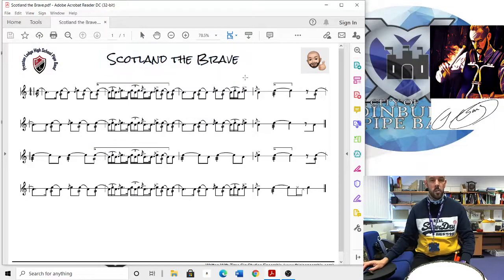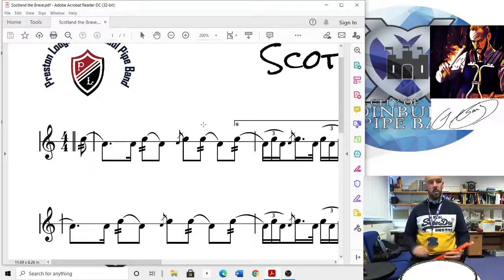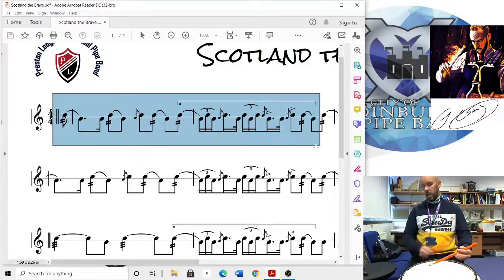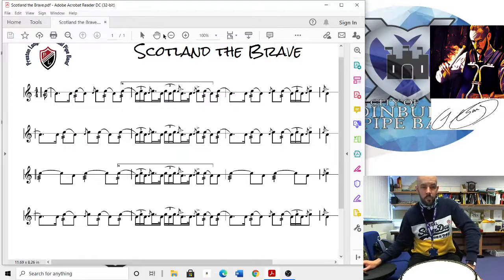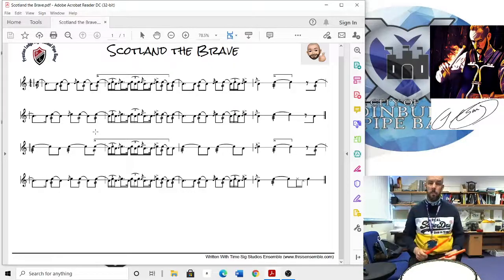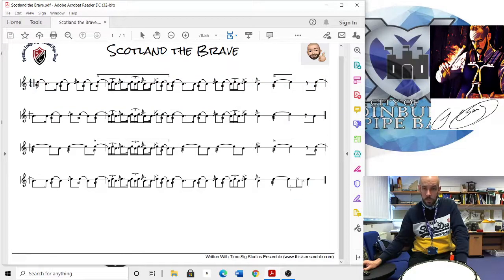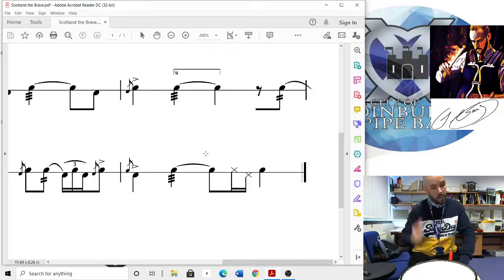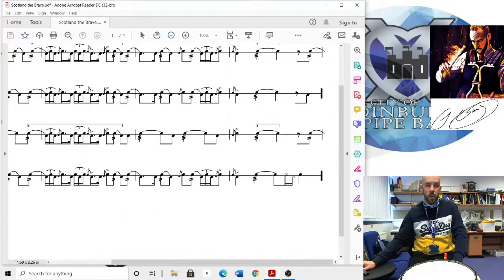Scotland the Brave Snare Tutorial - With Music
Here is a tutorial video for the Scotland the Brave.  The video has music on the screen to save printing.  It is a live lesson with use of PDF on computer to allow for highlighting and more in depth explanation when required.  Have fun!!